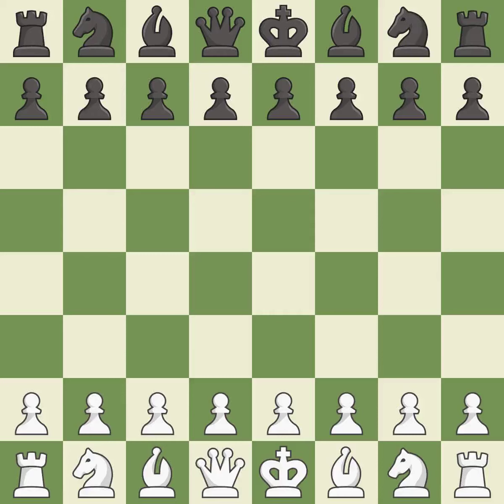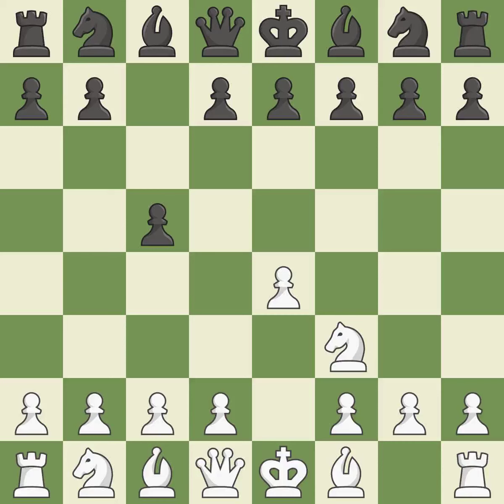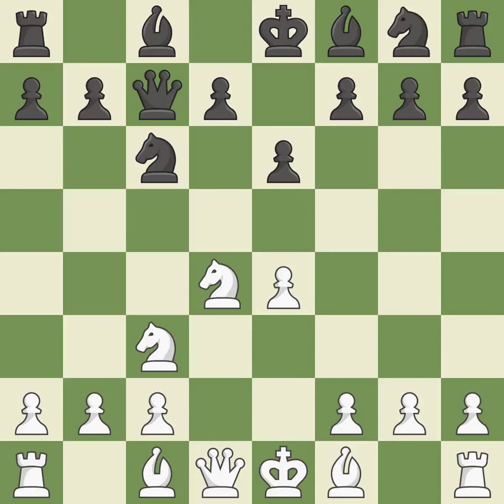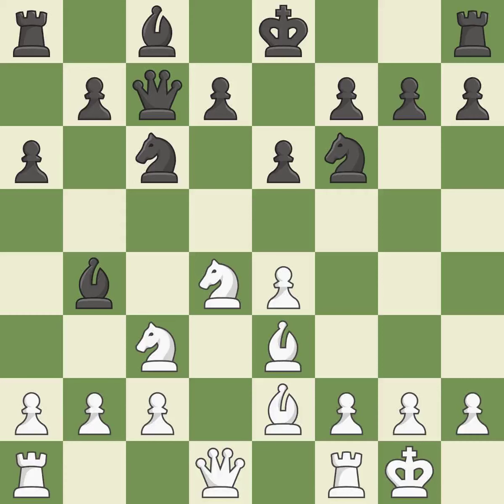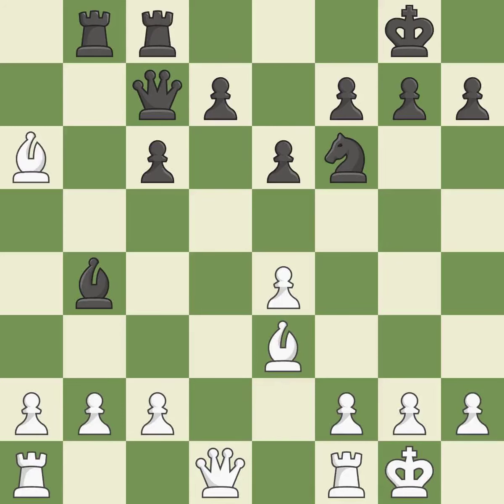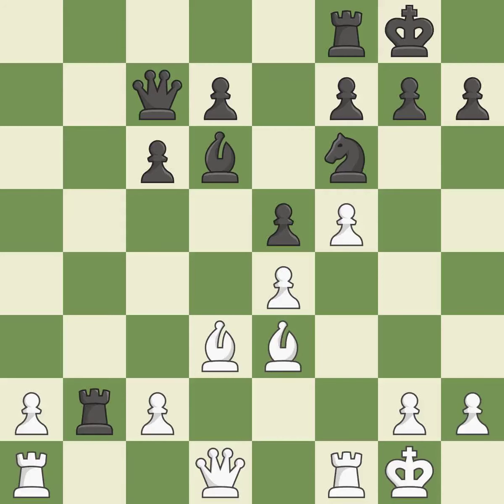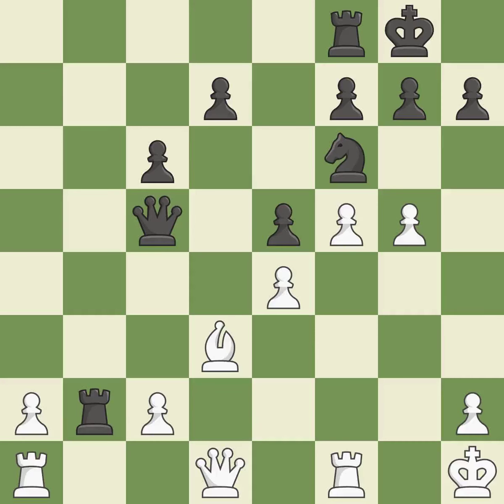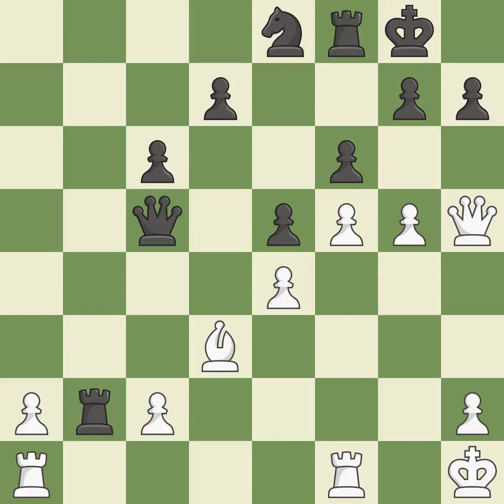White Kravtsiv, M., Black Butkiewicz, L.,Sicilian Defense: Taimanov, Bastrikov Variation, 6.Be3 a6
Sicilian Defense: Taimanov, Bastrikov Variation, 6.Be3 a6 7.Be2 Nf6 8.O-O Bb4 9.Na4 O-O, Event WSB Masters GM, Site Wroclaw POL, Date 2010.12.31, Round 7, White Kravtsiv, M., Black Butkiewicz, L., Result 1/2-1/2, ECO B49, WhiteElo 2566, BlackElo 2408, PlyCount 43, EventDate 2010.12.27, EventRounds 9, EventCountry POL, EventCategory 8, Source Mark Crowther, SourceDate 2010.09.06